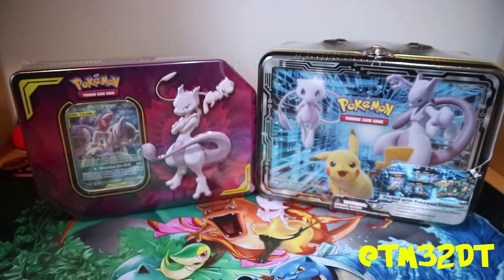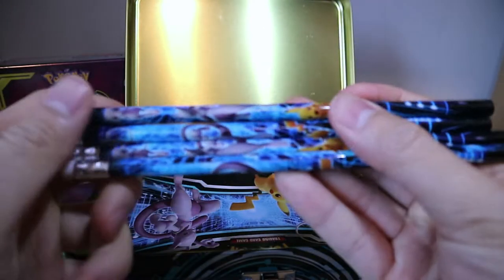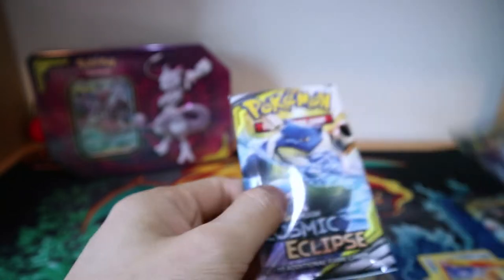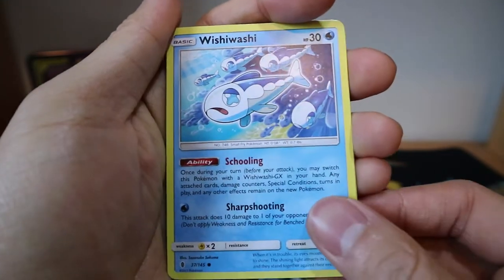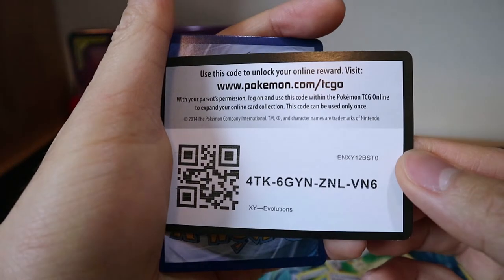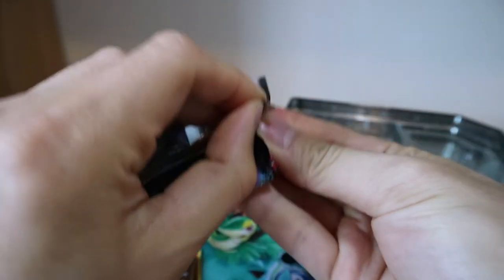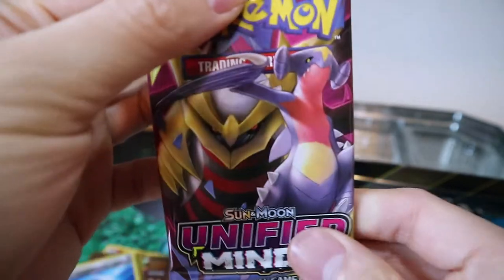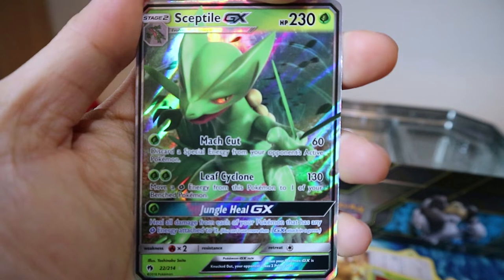*A LUNCHBOX FULL OF POKEMON* - Opening a Mewtwo & Mew GX Tin and a 2019 Fall Collector Chest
What's better than opening one Mew and Mewtwo tins? DOUBLE IT! It's not just any tin, it's the LUNCHBOX edition!